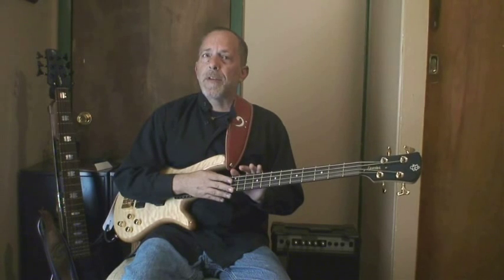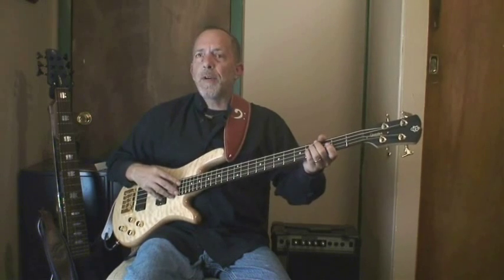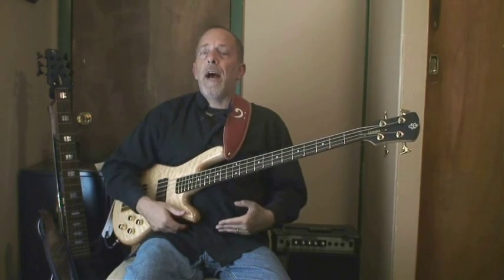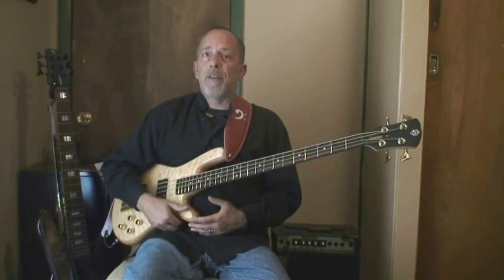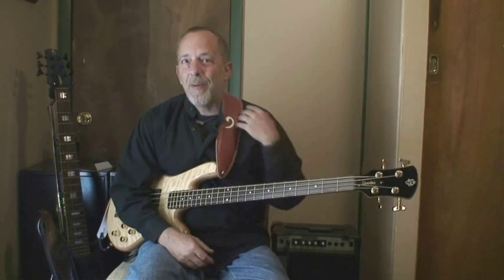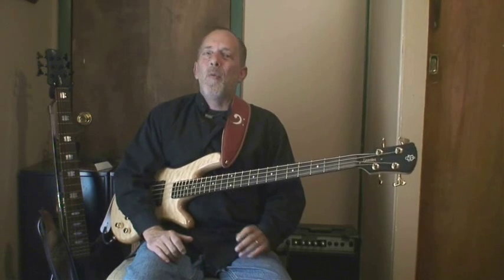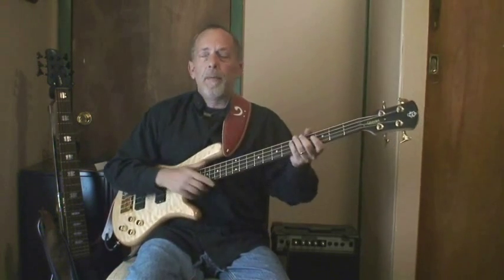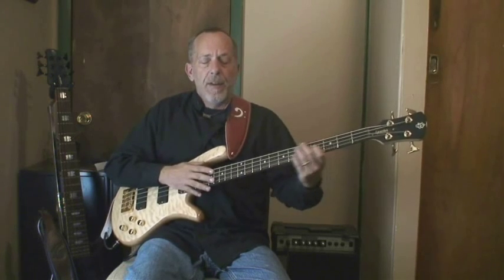Holding the Bass Guitar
Lane Baldwin shows how to properly hold the bass guitar.